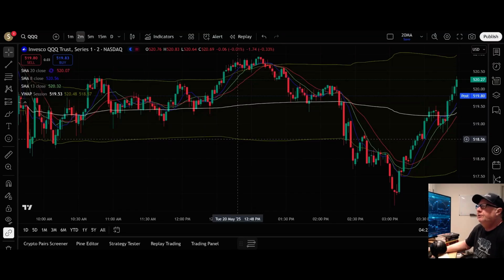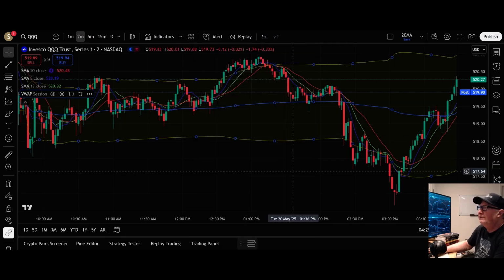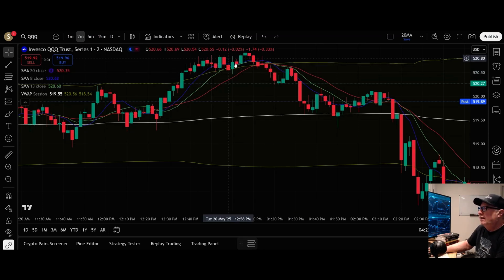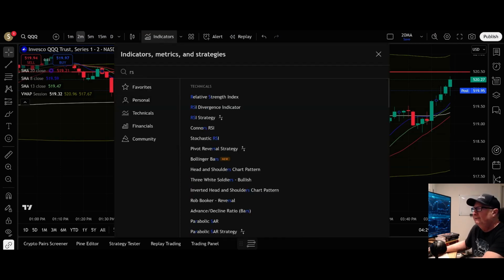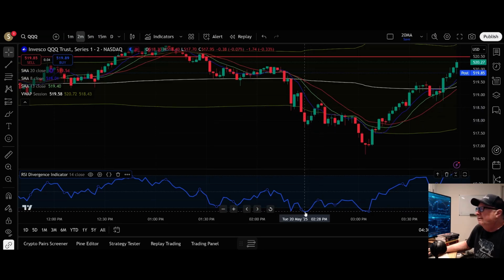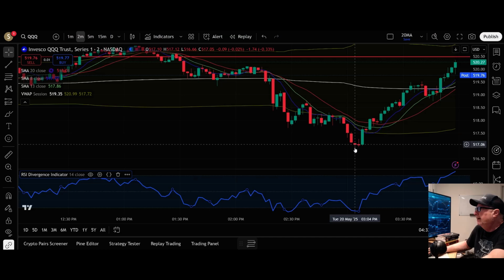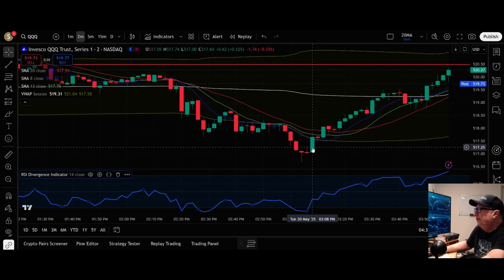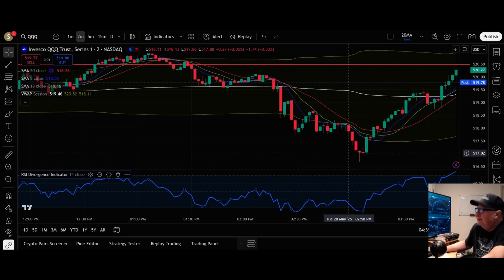3 Fast Wins with This VWAP Setup (It's Simple)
I use TradingView for the charts you see in the video -- clean, reliable, and packed with tools. Highly recommend it for both beginners and pros.

Want to see exactly how funded-account traders milk intraday moves? In today’s screen-share I walk through three real trades—step-by-step—using a simple yet deadly combo:

-VWAP with ±2 Standard Deviations to pinpoint high-probability reversal zones

-RSI Divergence and Bottoming/Topping Tails for precision timing

-Classic Head-and-Shoulders & 1-2-3 patterns to confirm entries

You’ll learn how I:
-Faded price at the upper VWAP band for an easy short (00:55).

-Caught a bounce off a borderline RSI divergence (05:05).

-Sniped a textbook long with stacked signals outside the lower band (06:40).

⏱ Timestamps
00:00 Intro & why VWAP ± 2σ matters for Topstep combines
00:55 Short setup at upper band
05:05 Spotting (almost) hidden RSI divergence for a scalp
06:40 Perfect long: divergence + bottoming tail + 20-SMA trigger
08:45 Trade management & profit targets
09:25 Wrap-up & next steps

🔧 Chart Tools Used: TradingView VWAP, RSI Divergence, 20-SMA